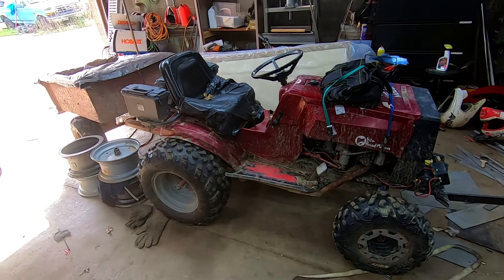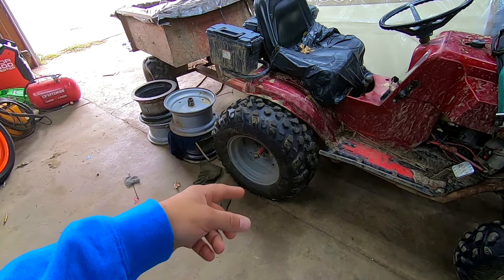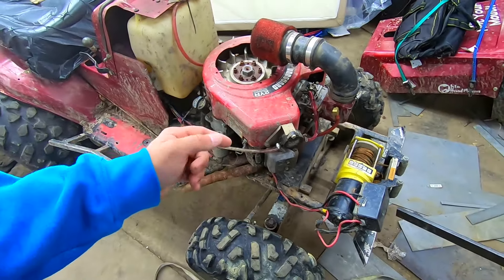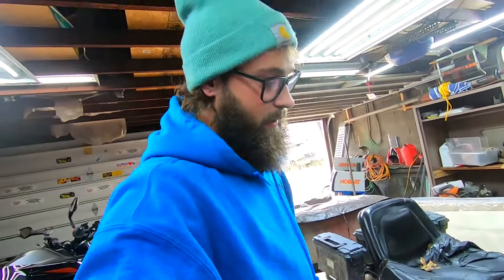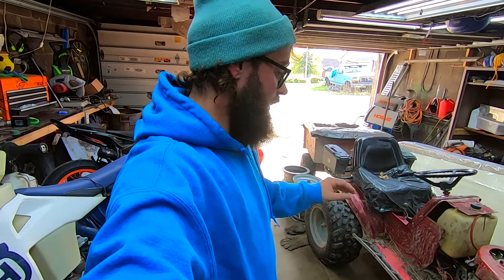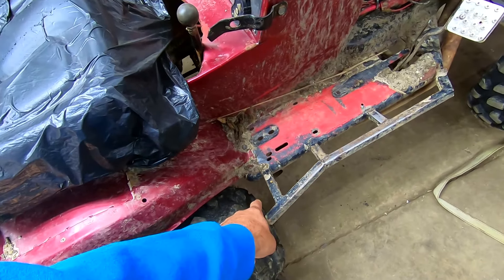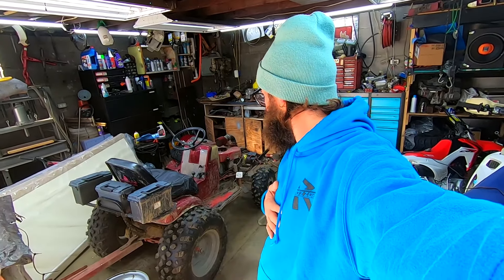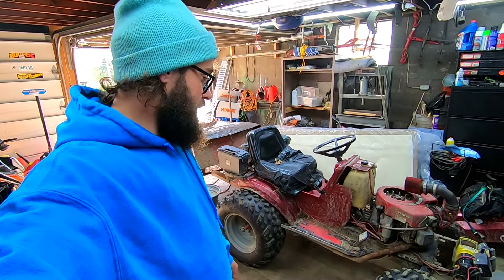40hp Racing Mud Mower Walk Around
check out the All Terrain Lawn Tractor Forum for all of your mower builds and shop talk needs